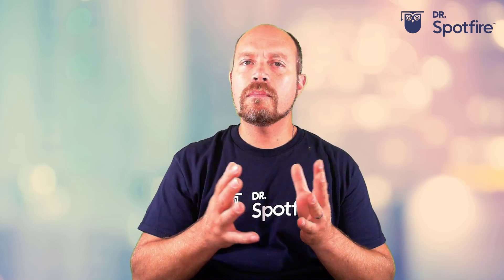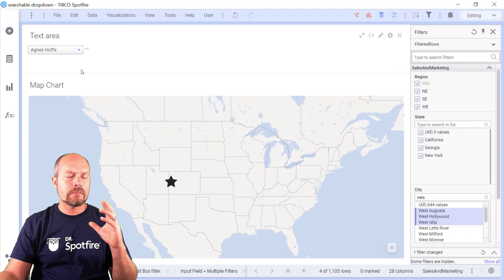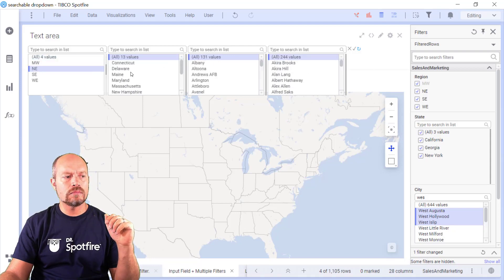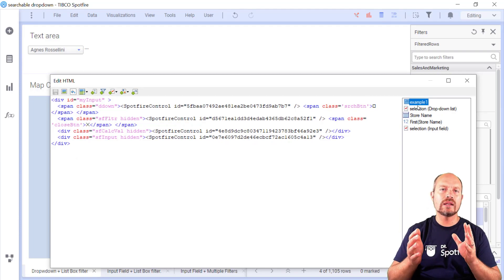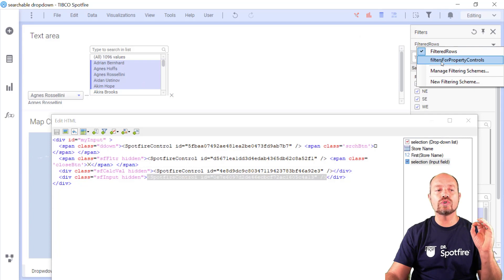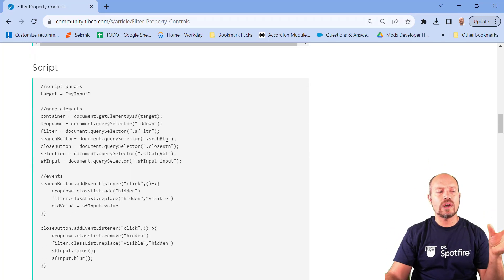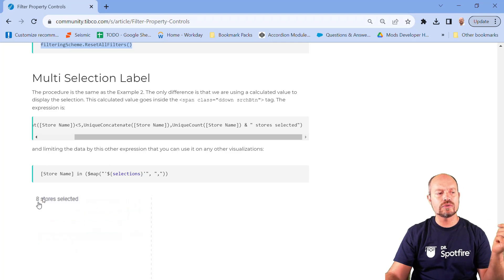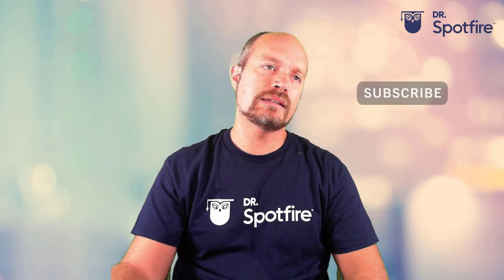Spotfire Filters for Property Controls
🦾 Power up your Spotfire properties with filter capabilities!

I'm excited to share an incredibly useful trick that enables filtering directly on property controls.

With a bit of JavaScript, you can now search and filter property control values, just like a regular Spotfire filter. No more scrolling through long lists!

This supercharges properties when you have large value lists or want easier selection. Now you can leverage Spotfire's full filtering power on any property control.

-- LINKS

💡 Have an idea for Dr. Spotfire talk or a quick tip video? Product enhancement or a request for a whitepaper writeup? Submit your idea at the ideas portal

📝 The Analytics Forum 2023 is coming up! Register today for free and participate at the 2023 Spotfire Hackathon during this event

⋮⋮⋮ Checkout these links for everything related to Spotfire. From community, resources, references and people

🎯 Don't already have Spotfire? Try it for free today!